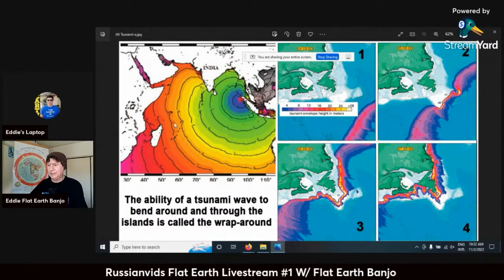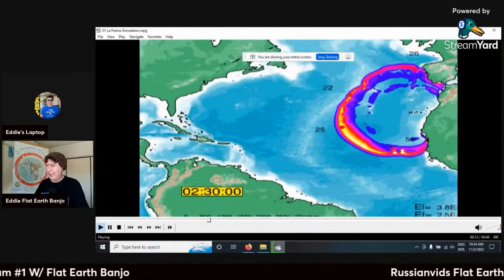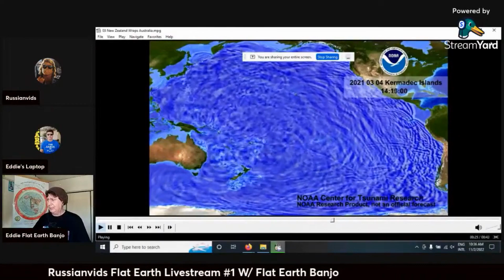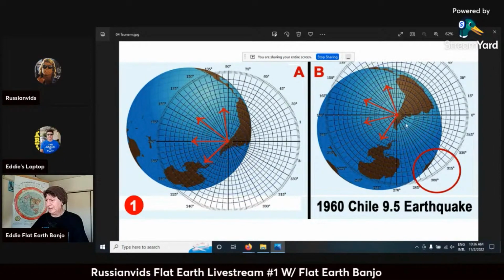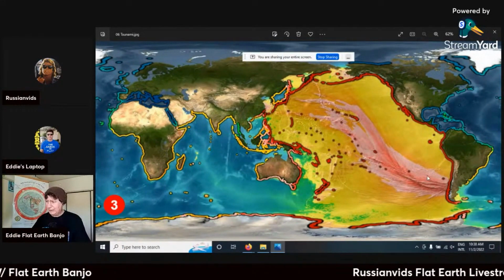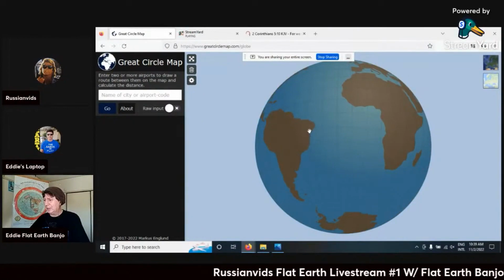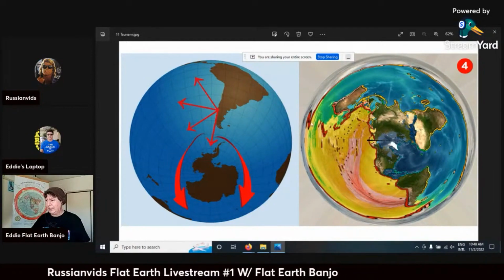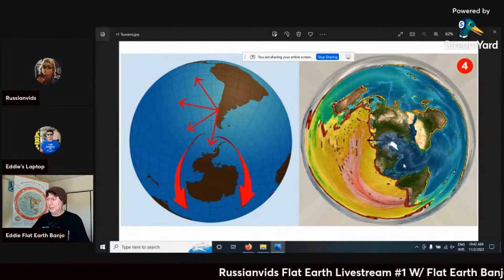1960 9.5 Chile Earthquake Tsunami Proves Flat Earth - Flat Earth Banjo Presentation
Also one time support using $TheyLiveTruth